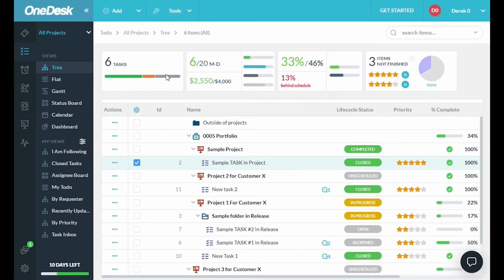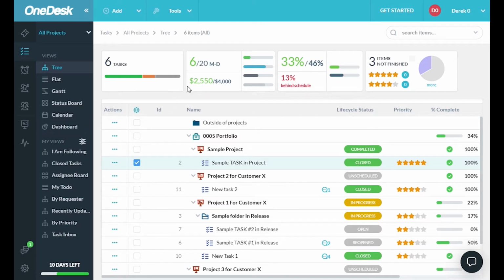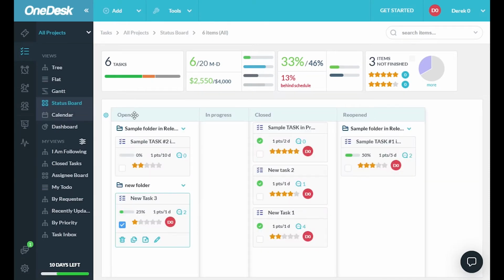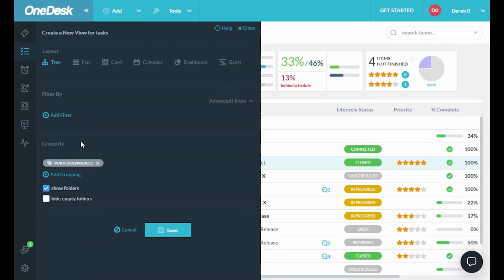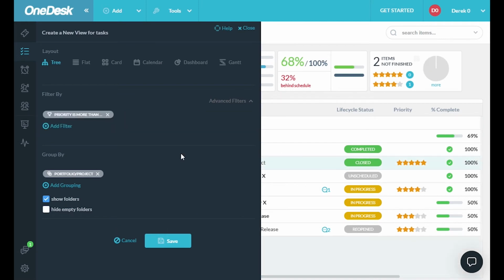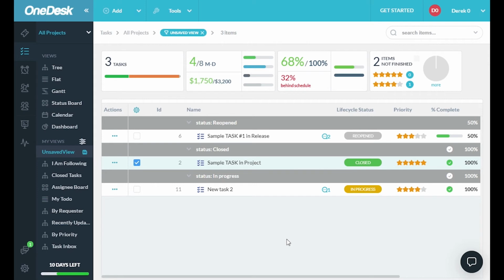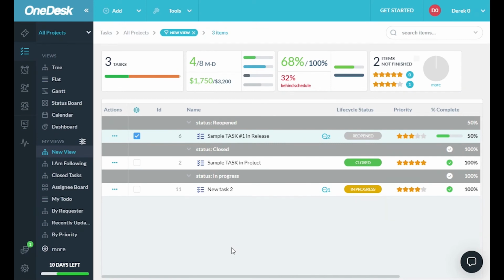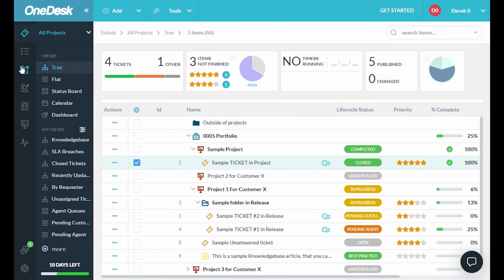OneDesk - Using and Creating Custom Views for Tickets & Tasks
Learn about 'views' in OneDesk and how to create your own custom views for task & tickets. You can create hierarchical and flat lists, gantt charts, dashboards, card views, calendars and more.